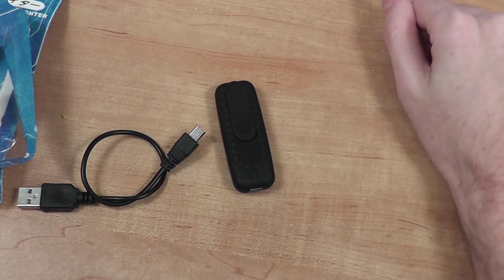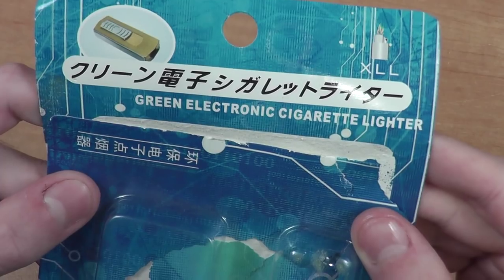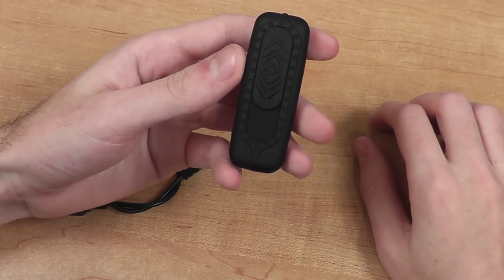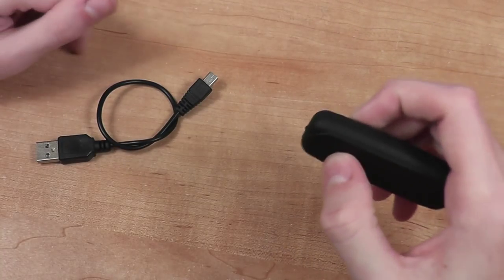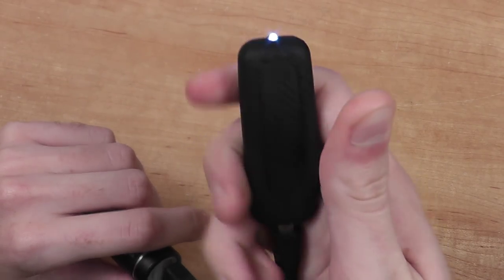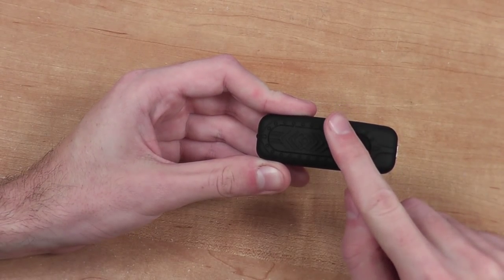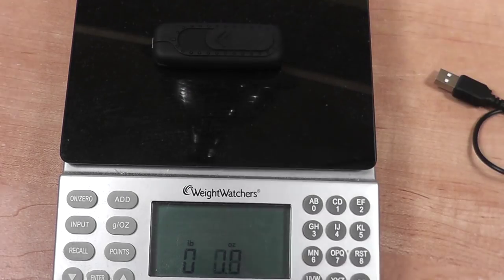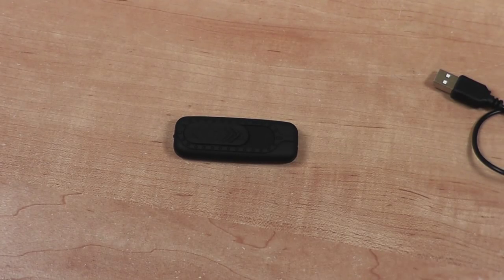DealExtreme USB Rechargeable Electronic Cigarette Lighter with White LED Light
Price at time of video: 5.63
- Color: Black
- PC case material
- Windproof
- Built-in 80mAh rechargeable battery
- Powered via USB DC5V port
- Charging time: 1.5~3 hours
- Working time: 7 days
- With white LED light included
- Comes with USB charging cable (10.5cm length)